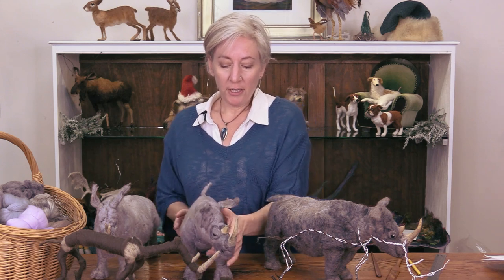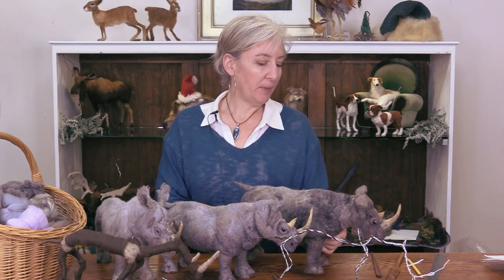Needle Felted Rhino Timelapse Overview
Crash into the new year with a new course from Sarafina Fiber Art! Work along from horn to toe as Sara creates a rhino. Head to annex.sarafinafiberart.com to purchase the course!